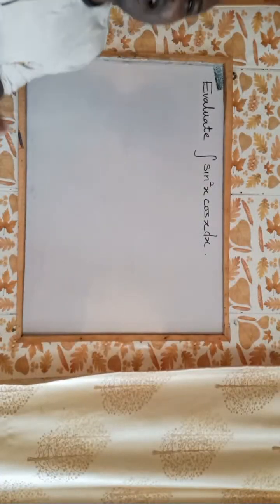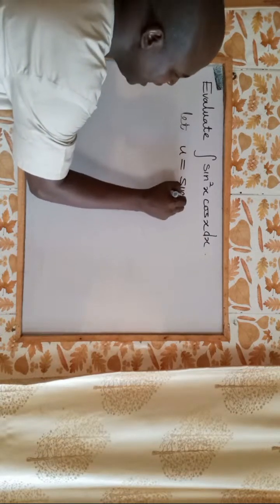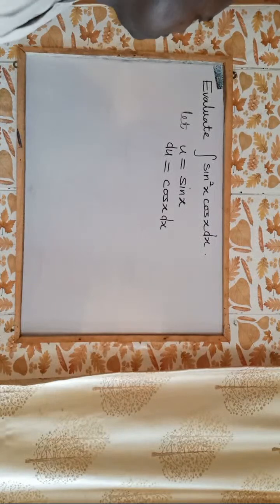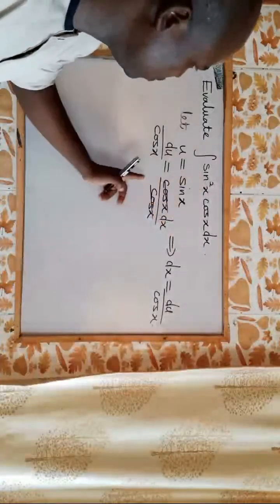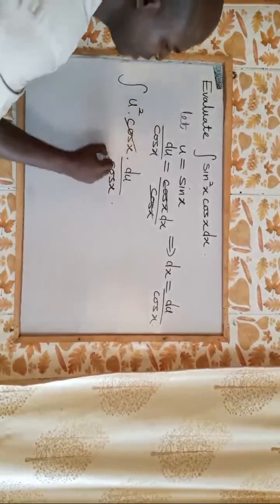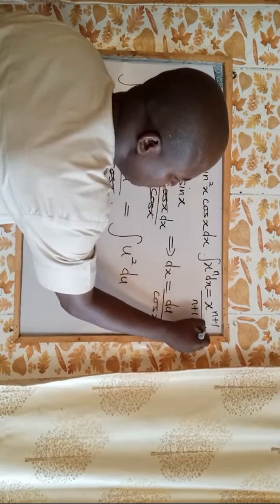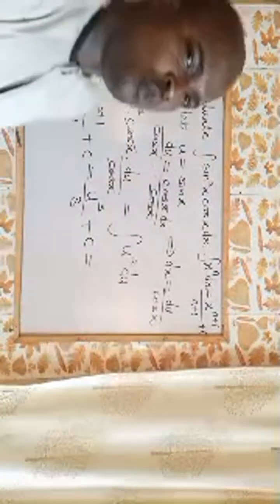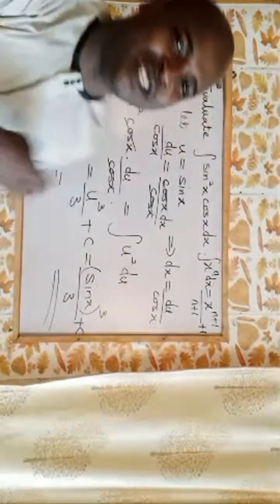Integration by Substitution